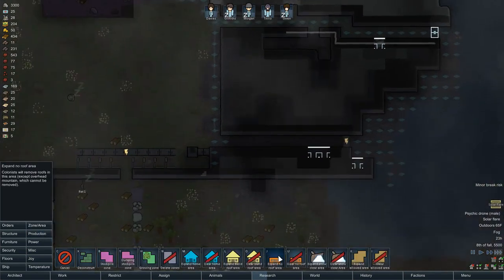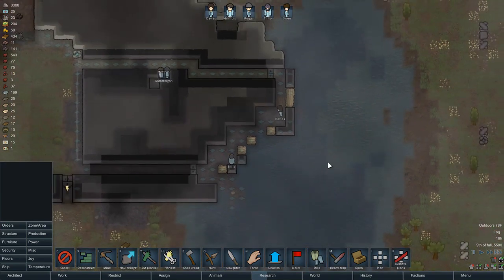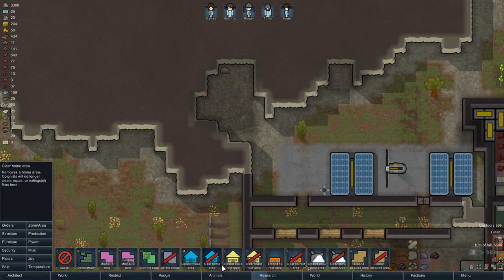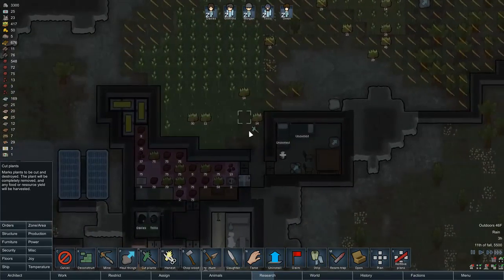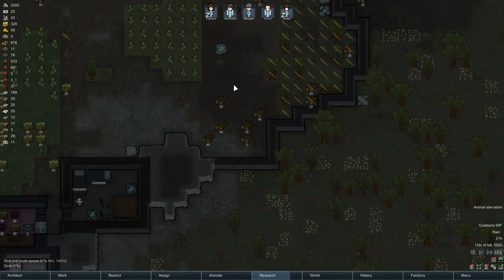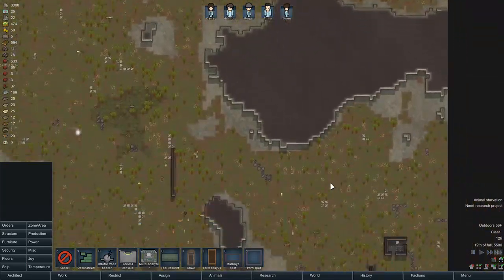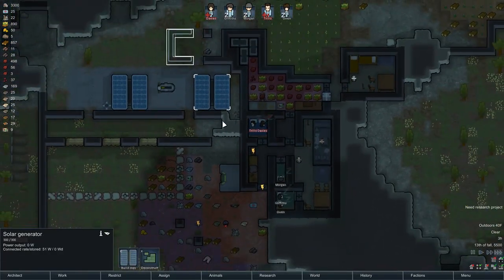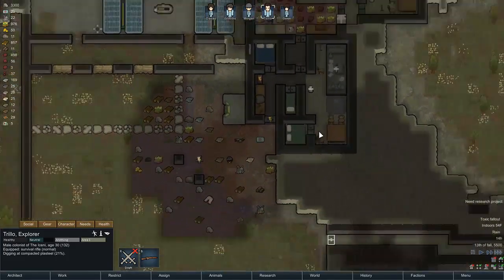The Woad Warriors Part 7 - Toxicity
The Woad Warriors are a group of refugee mercenaries who have happened upon this planet with aims for global domination. They believe they're the true inheritors of the planet and will stop at nothing to conquer all within their domain.

Scenario: The Woad Warriors
Storyteller: Cassandra Classic Extreme
World Settings:
    Seed: Boudicca
    Rainfall: Max
    Temperature: Normal

Incidents Disabled:
  -Wanderer Joins
  -Refugee Pod Crash